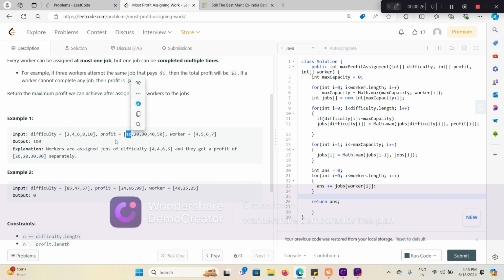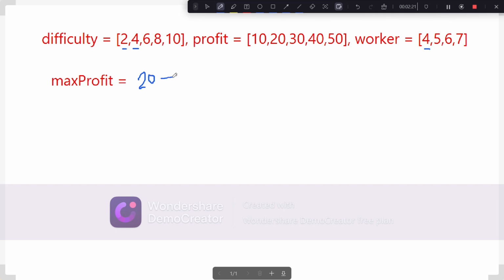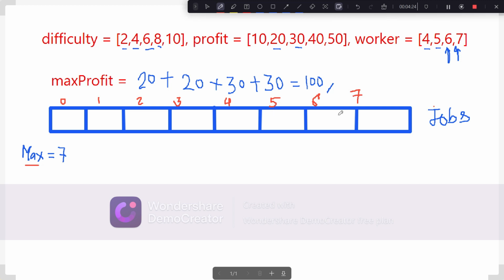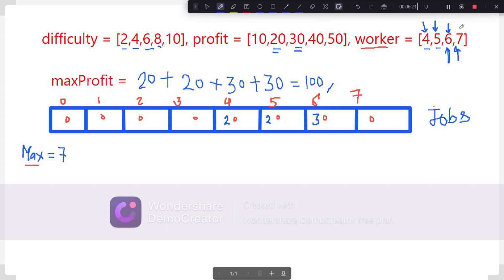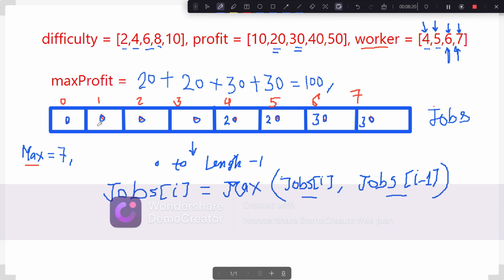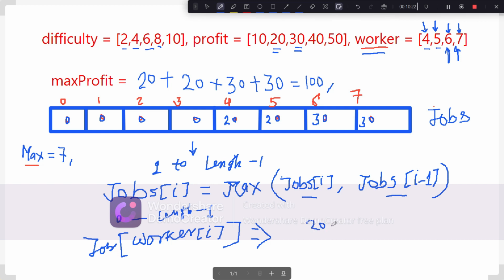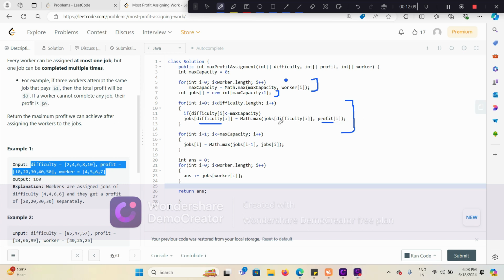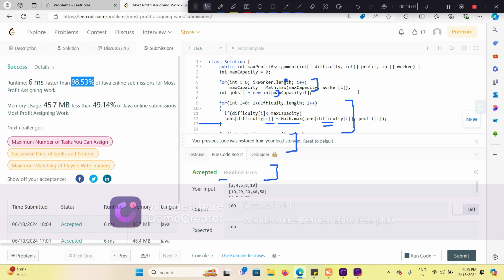Most Profit Assigning Work |Google First Round| Leetcode 826 |Leetcode 826 in Java | MAANG Interview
In this question we have to find the maximum profit an array of worker capacity can make after completing the tasks that are given with Difficulty values in Difficulty array and the corresponding profit is also given in Profit array. this problem can be solved using priorityQueue as well as Memoization. the priority Queue solution takes the time complexity as O(nlogn).  but if we solve the problem using memorization technique it will basically takes Linear time complexity that O(n).
the approach is first we get the maximum capacity from the worker array and after that we create an array jobs of size (maxCapacity + 1), and after that we will traverse through the difficulty array and then we will pick all those values which are equal to or smaller than the maxCapacity and then we will pick the corresponding Profit from the profit array. we will store the Jobs[difficalty[i]] with Maximum value of Jobs[difficulty[i]] and Profit[i] and we will assign the max values. after that we will traverse through worker array and go to the indexes in Jobs[worker[i]] and sum all the values and finally that would be our answer. Most Profit Assigning Work solution basically has time complexity of O(n) in this approach.